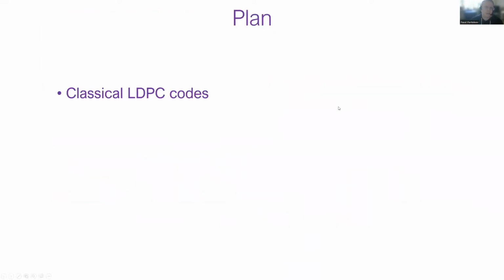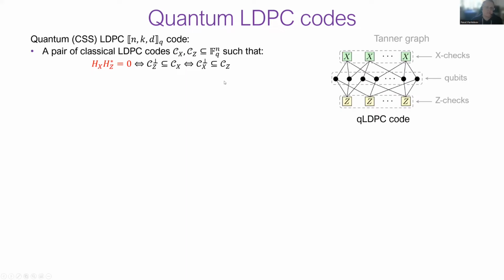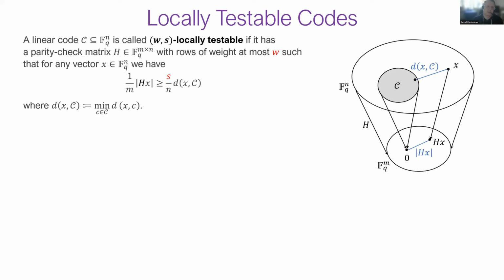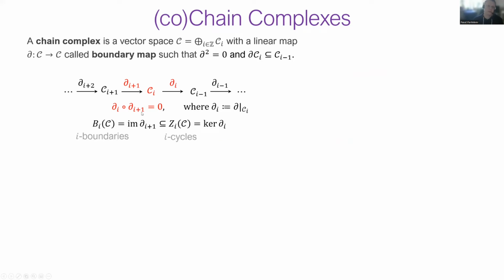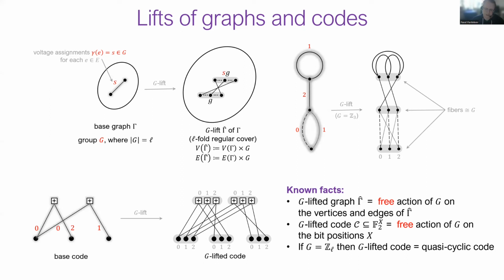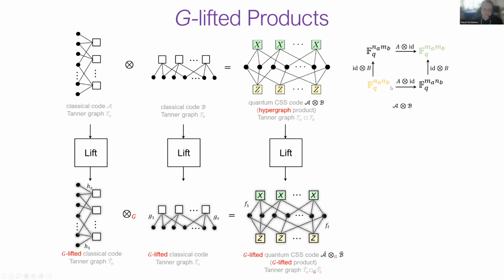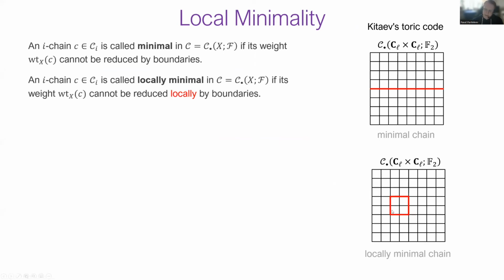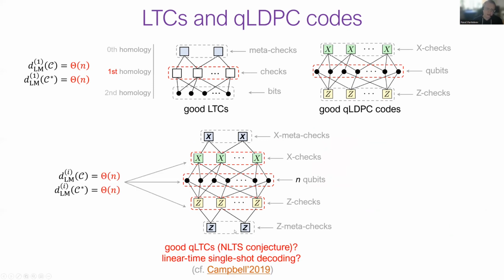STOC 2022 - Asymptotically Good Quantum and Locally Testable Classical LDPC Codes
Asymptotically Good Quantum and Locally Testable Classical LDPC Codes

Pavel Panteleev (Lomonosov Moscow State University) and Gleb Kalachev (Lomonosov Moscow State University)